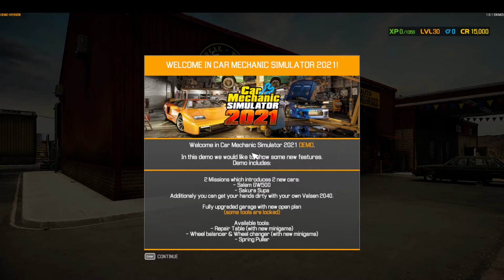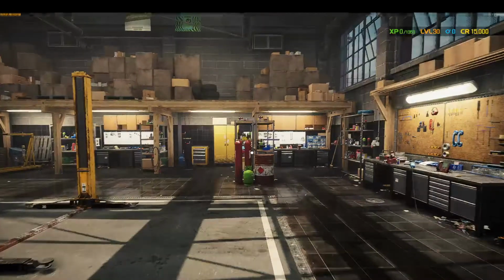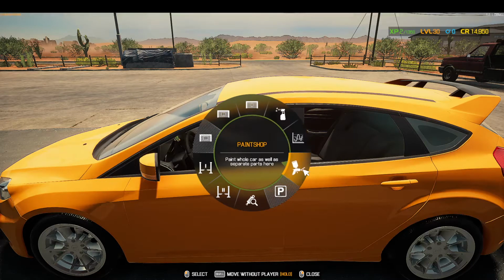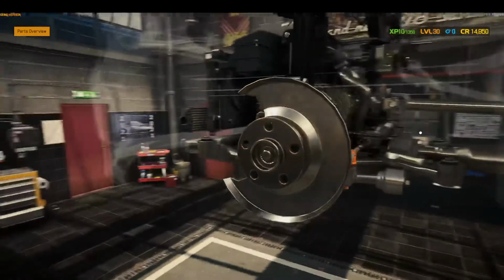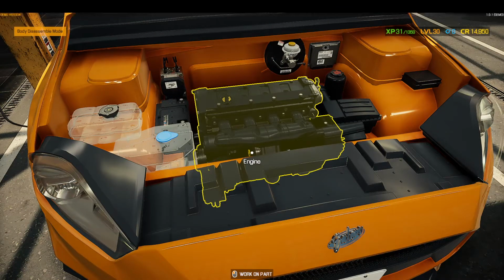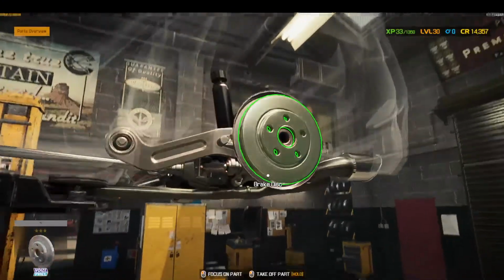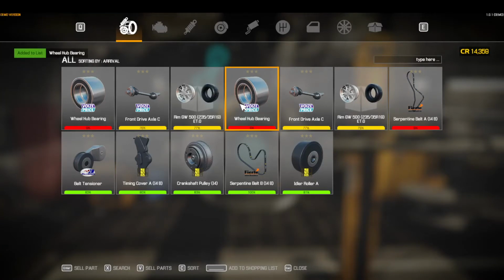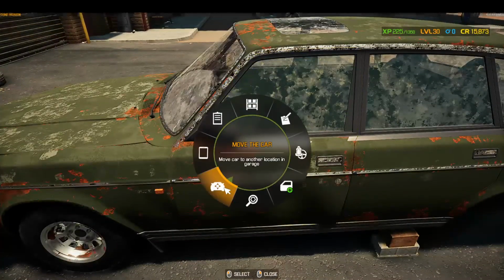Car Mechanic Simulator 2021 Demo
First Look at Car Mechanic Simulator 2021.
We take a look at what is in the game and do one of the jobs.